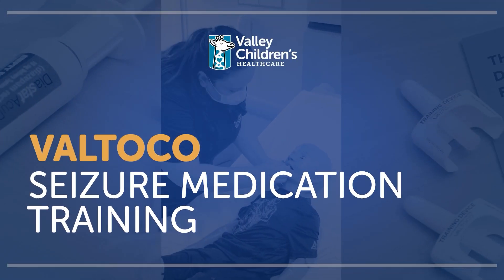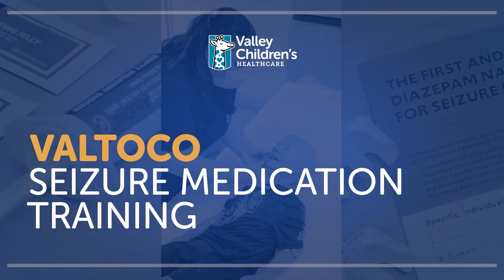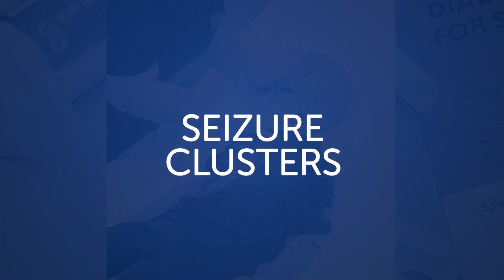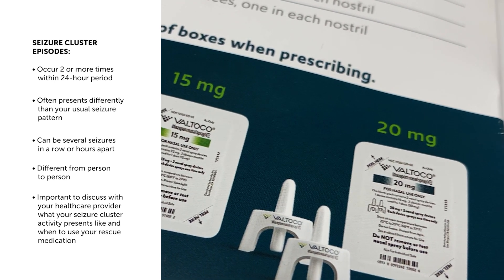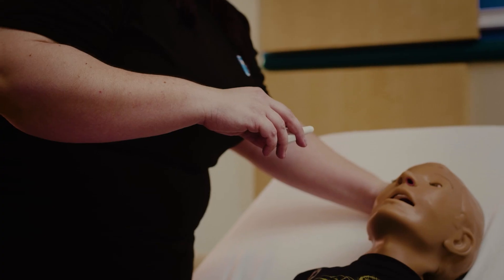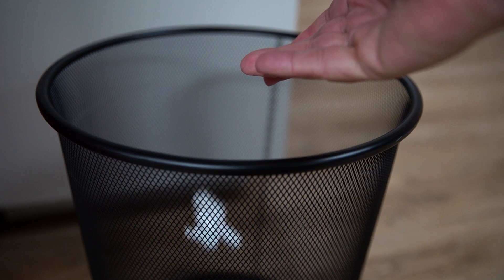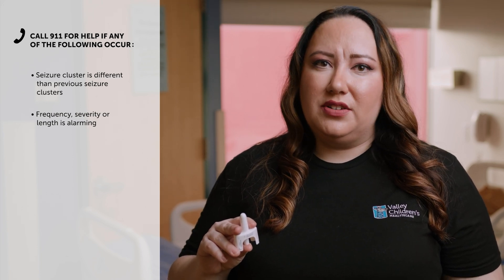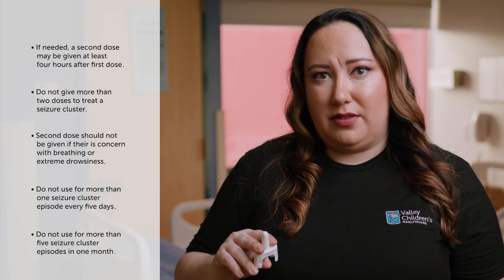VALTOCO (Diazepam Intranasal) Seizure Medication Training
In this video, we will be demonstrating how-to administer a commonly prescribed Benzodiazepine called VALTOCO (Diazepam Intranasal) to help control break through seizures.

Prolonged tonic-clonic seizures or clusters of shorter seizures left untreated can sometimes lead to status epilepticus. Treatment within 3-5 minutes can often stop status epilepticus from happening and help prevent permanent brain damage or death. You may prevent a trip to the emergency room if you treat seizures early by following your child’s seizure emergency medication protocol provided by your doctor.